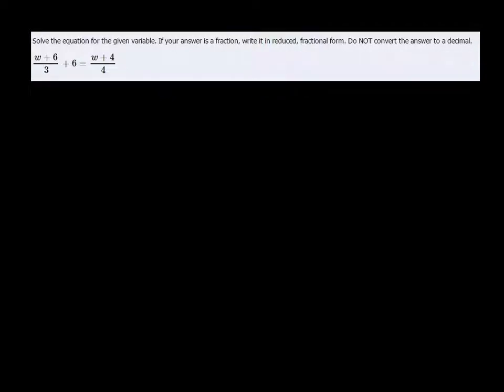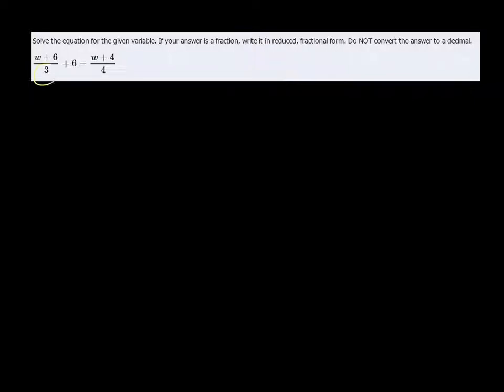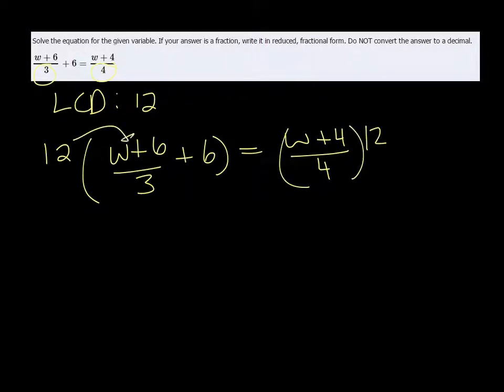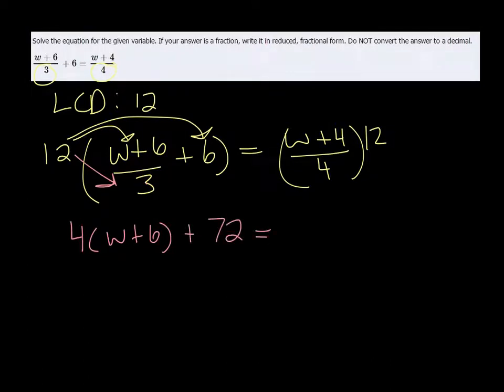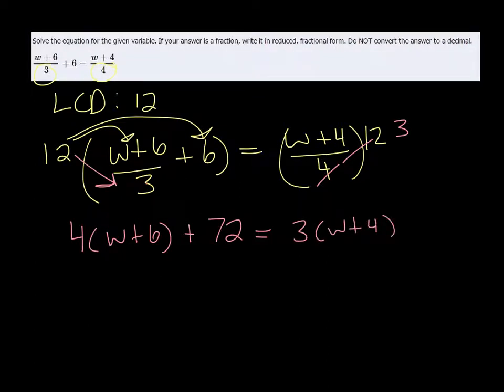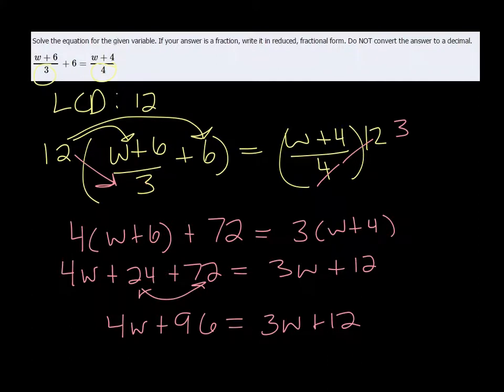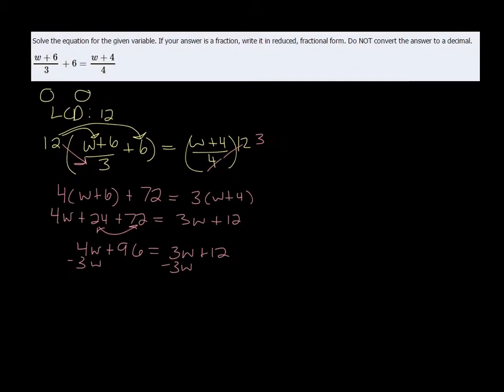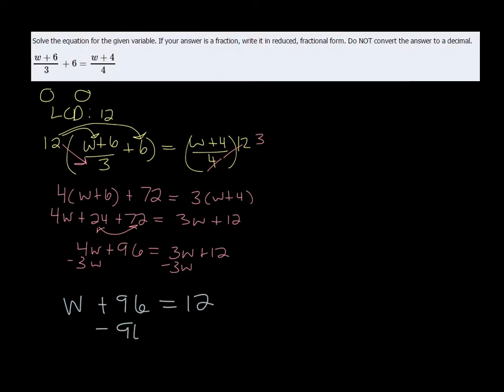MTH 152 E2#13